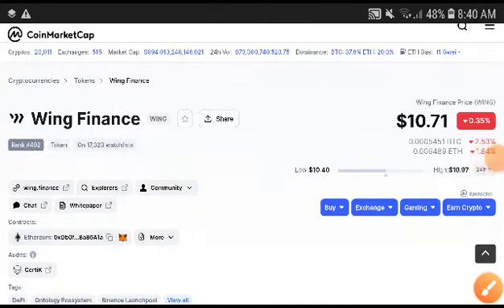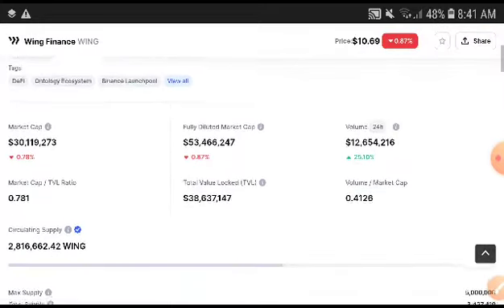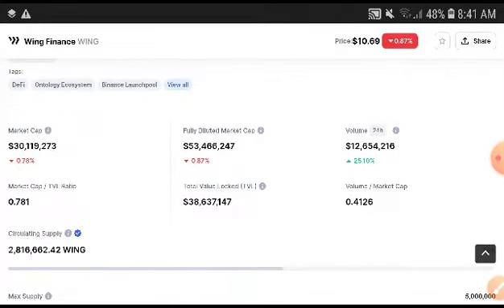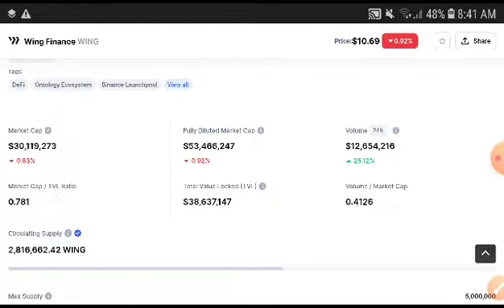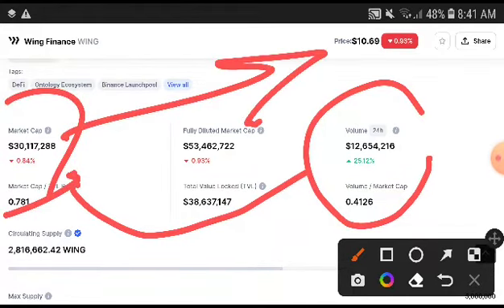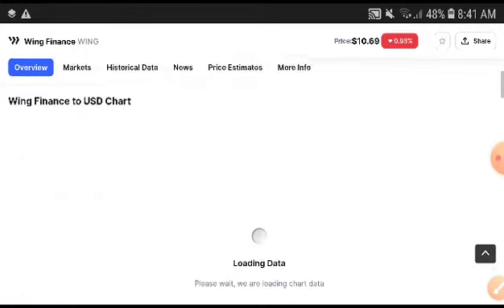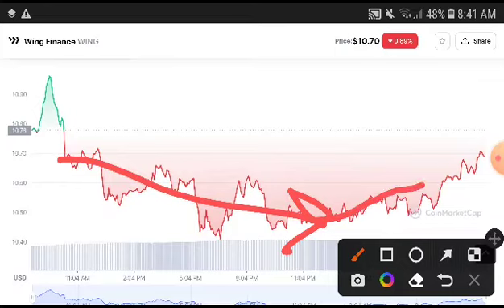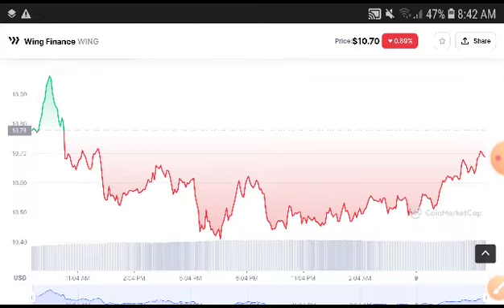Wing Finance Price Analysis! Wing Price Prediction! Wing News Today